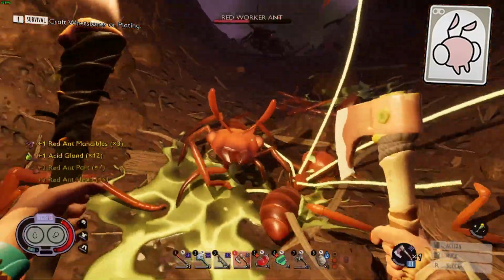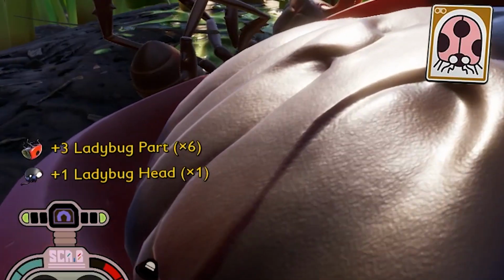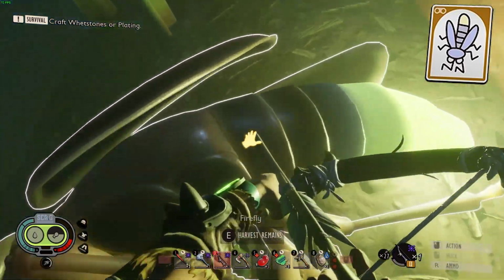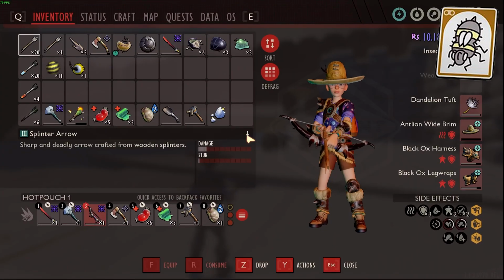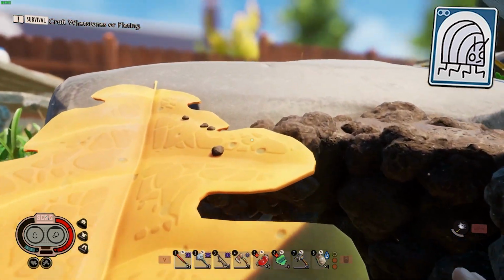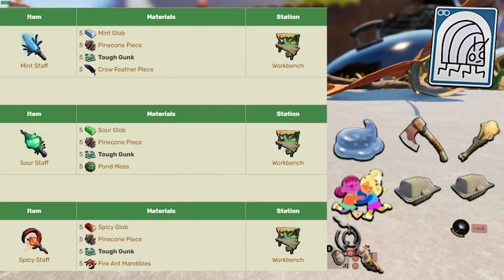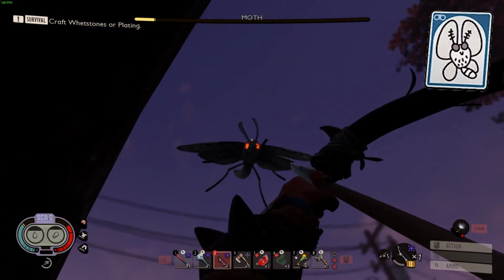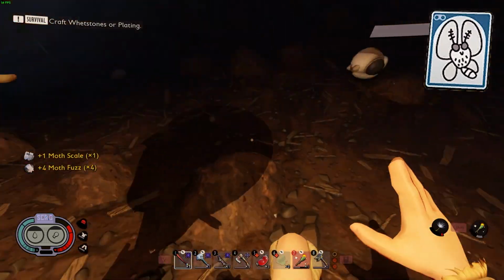BEGINNER GUIDE TO GROUNDED MOBS: PART 2 (NEUTRAL CRITTERS)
A DETAILED GUIDE TO ALL NEUTRAL CRITTERS IN GROUNDED: LOCATION, LOOT, & CRAFTING UNLOCKS!

Chapters

0:00 Intro
1:00 Red Worker Ant
2:36 Ladybug
3:23 Firefly (yuck)
3:58 Bee
4:52 Black Worker Ant
5:43 Roly Poly
6:56 Sticky Roly Poly
7:27 Moth
8:57 Outro